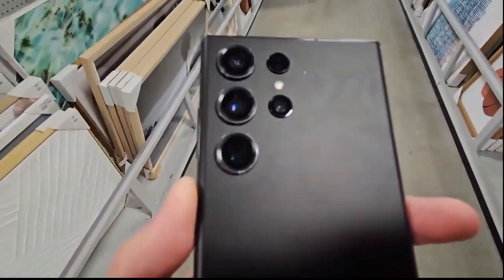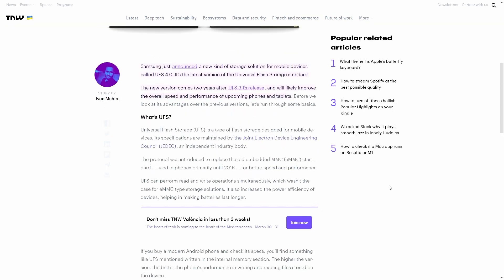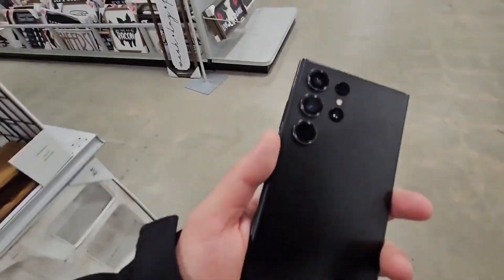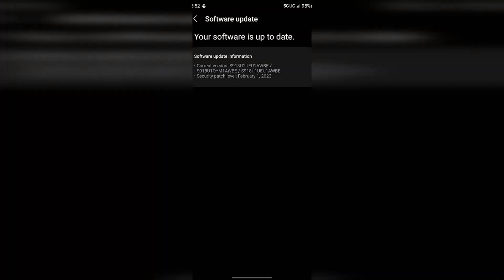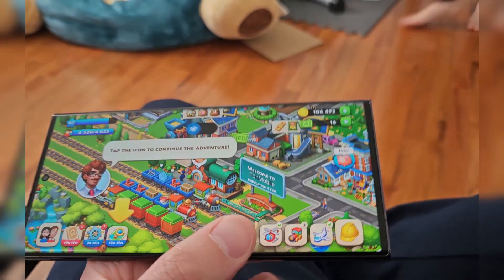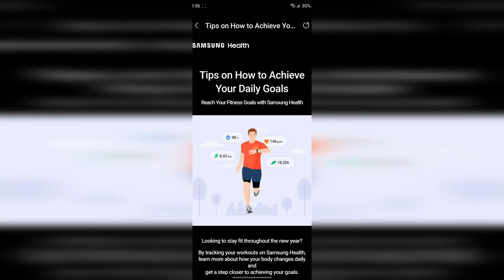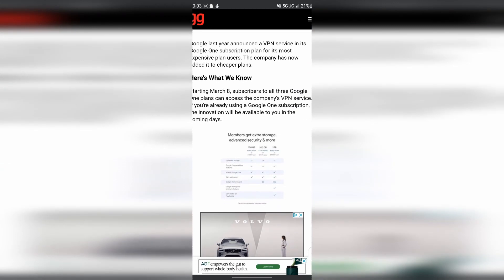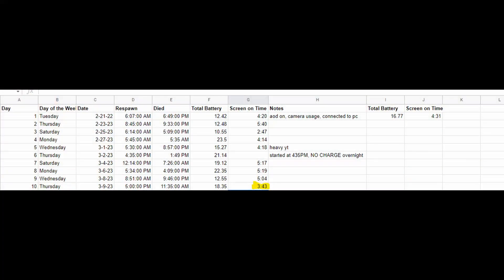Galaxy S23 Ultra Day 10 - Does UFS 4.0 make a difference?